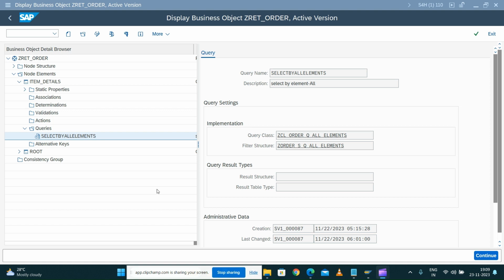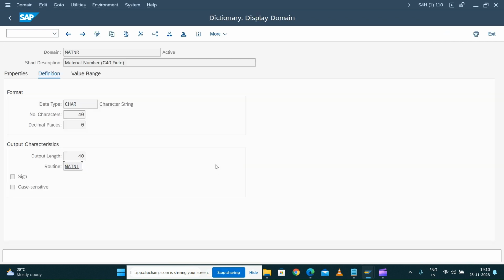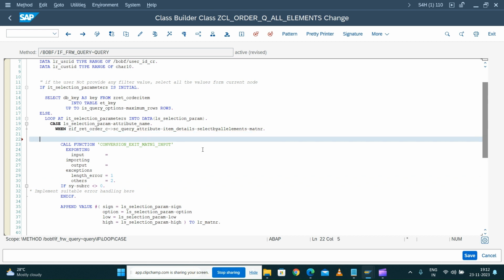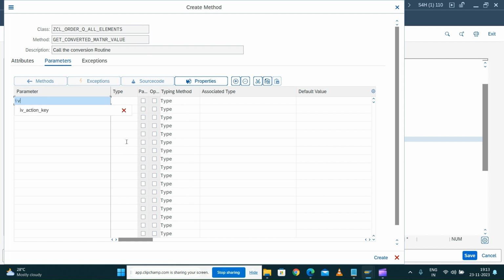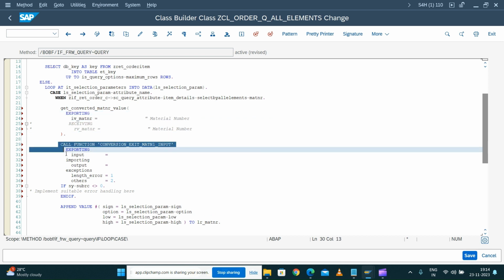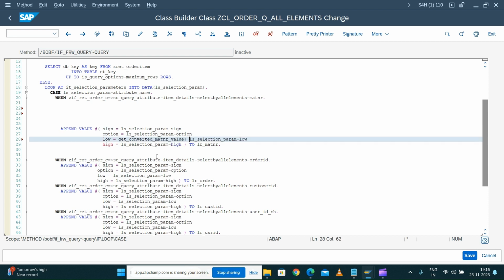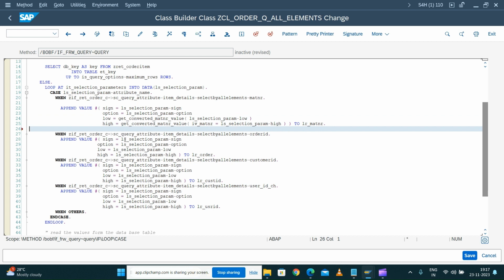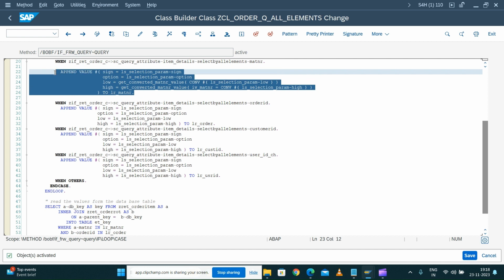SAP ABAP Part 33 Conversion Exit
SAP ABAP conversion Exit.
How to find the conversion exit for data Element
Example: Material master
How to Convert the External format to Internal format
Example: Material Number 1772 (External Readable value)
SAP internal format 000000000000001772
Using Conversion exit specific to MATNR data element